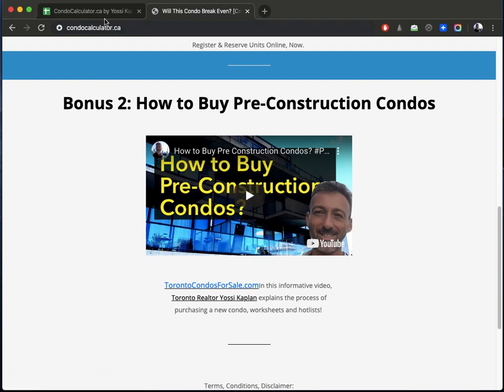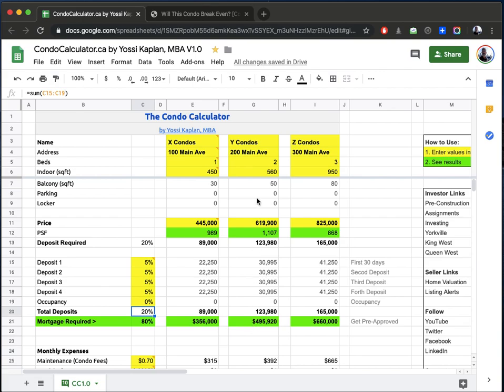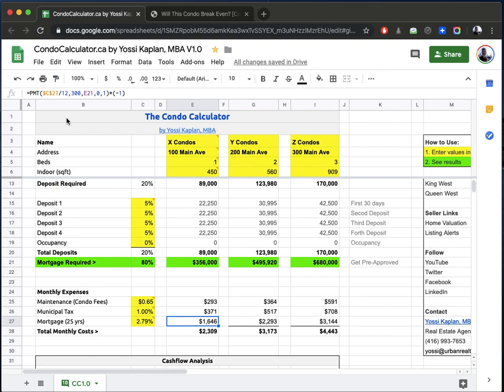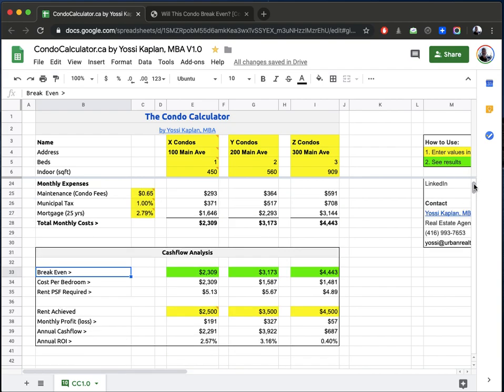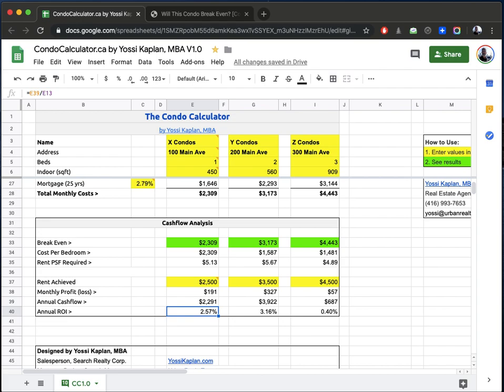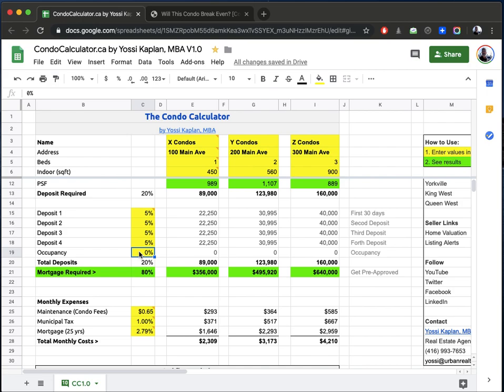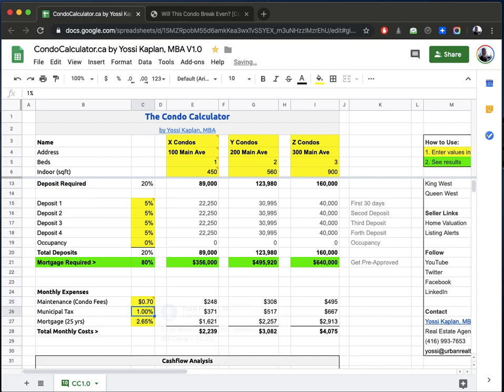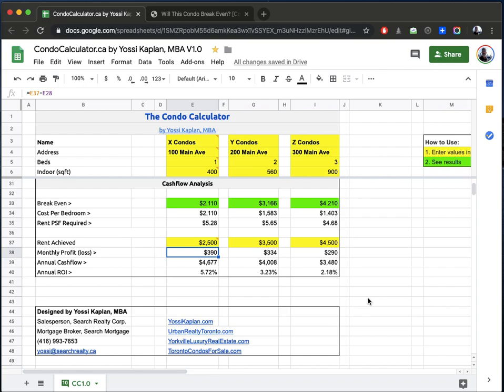The Condo Calculator: Assess Any Condo in Seconds! by Yossi Kaplan MBA #209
Will that condo break even? Find out in seconds!
and find out, right away.

The CondoCalculator.ca is a simple tool designed by Yossi Kaplan, MBA to help investors assess any condo investment quickly. 100% free to use.

Yossi Kaplan, MBA
Real Estate Agent & Mortgage Broker